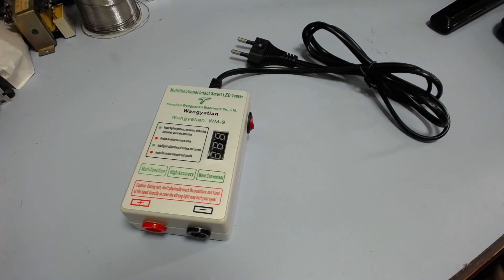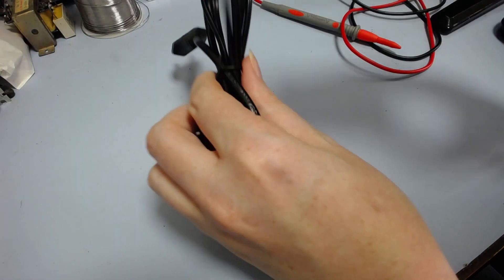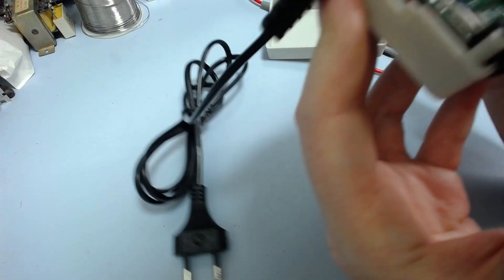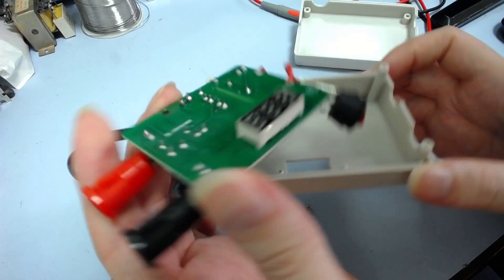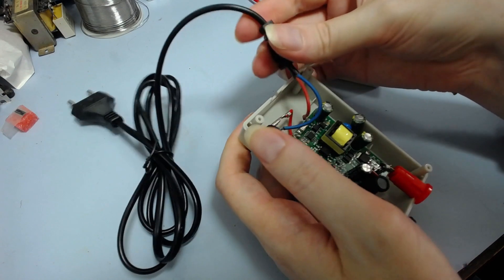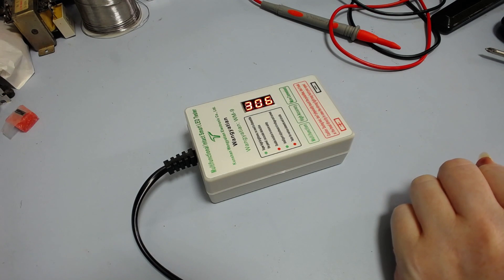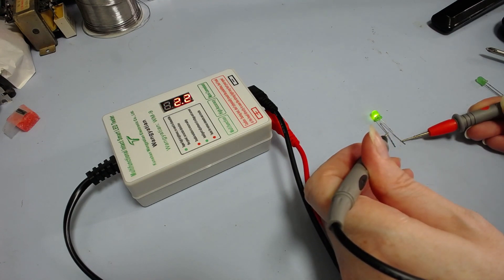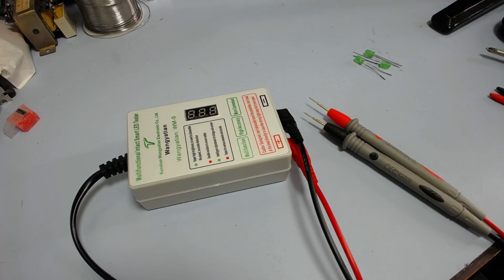Quick teardown & test of a WM-9 LED backlight tester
In this video I do a sanity-check of an LED backlight tester I bought on AliExpress, before giving it a quick test to answer the ultimate question: will it set my LEDs on fire?

0:00 - Introduction
0:42 - Overview
1:28 - A look inside
5:14 - Going deeper
7:52 - Reassembly
8:48 - Thoughts on mains connector
9:40 - Power-up test
11:00 - Testing some LEDs
13:35 - Final thoughts